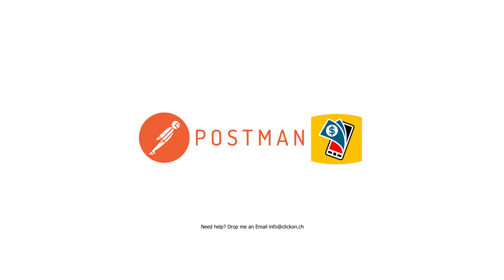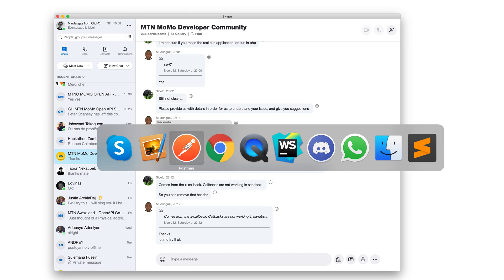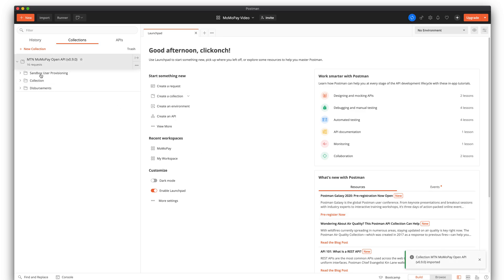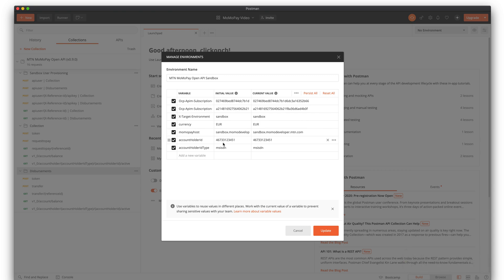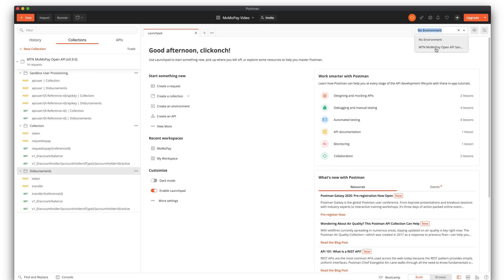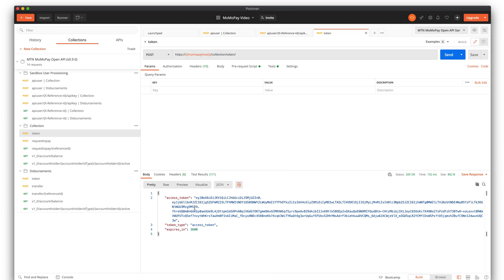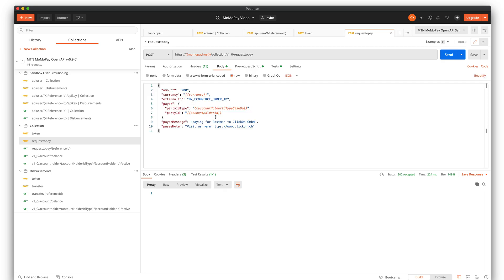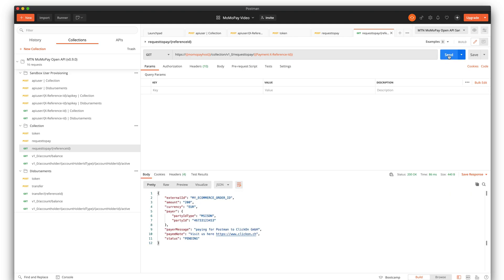How to make requests to MTN MoMo API with Postman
This video shows how you can access MTN MoMo API in Postman.

💰 You have a Wordpress/WooCommerce site? Get our free MoMo Pay plugin and start accepting payments over MTN MoMo! 💰

MTN MoMo API allows developers to build Apps on top of MTN Mobile Money platform.

The API exposes services that are used by online merchants for managing payments and other financial services.

MTN MoMo is available in the following countries:

* Uganda 🇺🇬
* Ghana 🇬🇭
* Ivory Coast 🇨🇮
* Zambia 🇿🇲
* Cameroon 🇨🇲
* Benin 🇧🇯
* Congo 🇨🇬
* Swaziland 🇸🇿
* Rwanda 🇷🇼

Reaching over 70 million people in Africa!